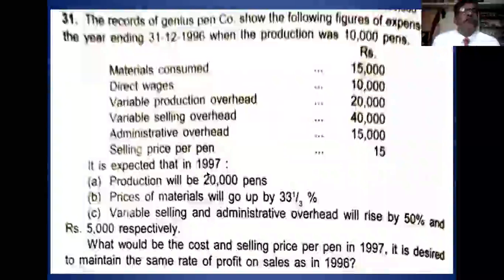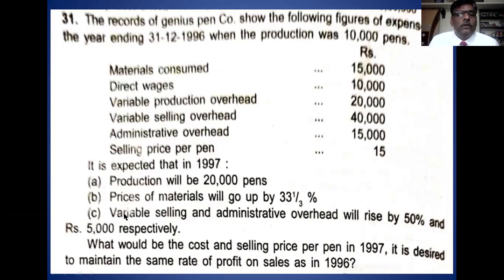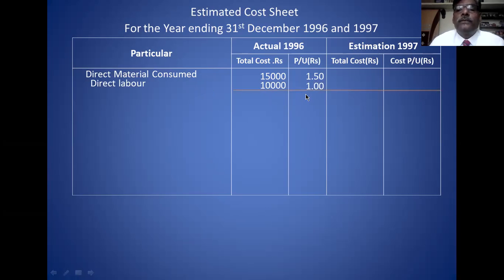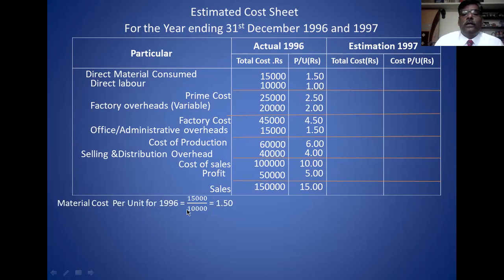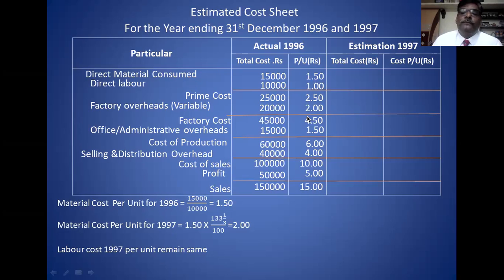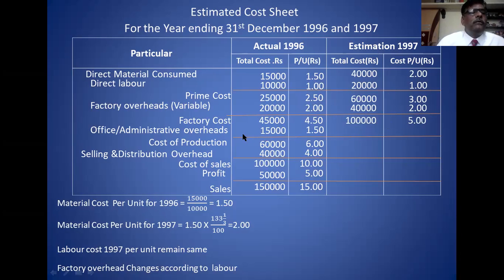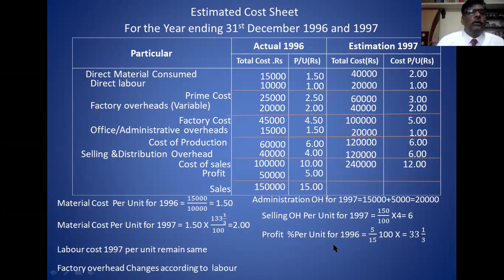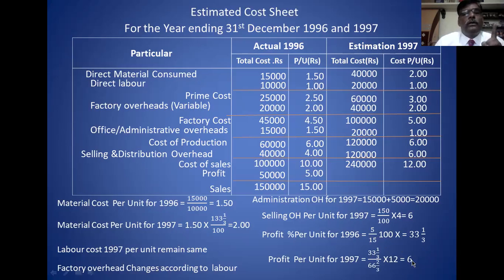13 Cost II